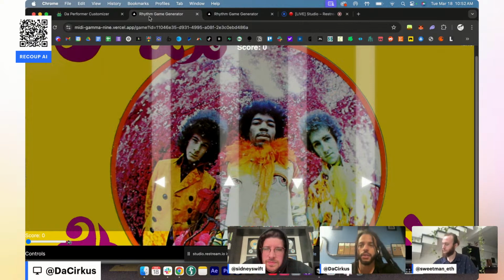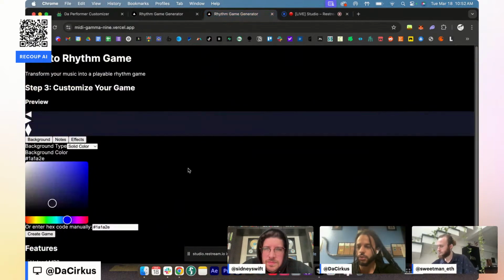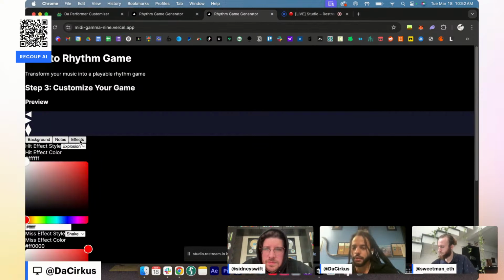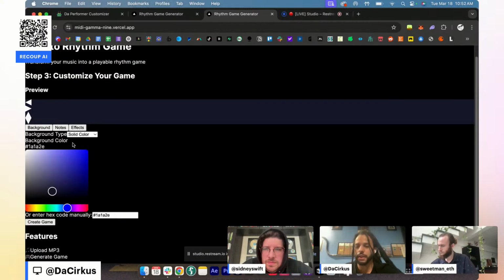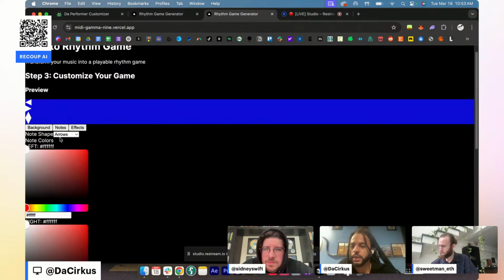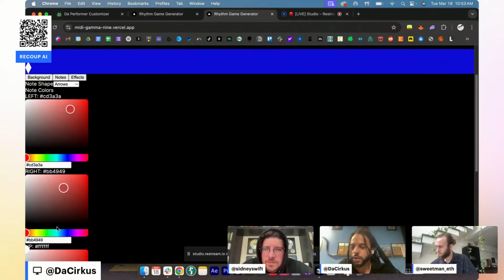March 18 Daily @recoupai Check In with Sid